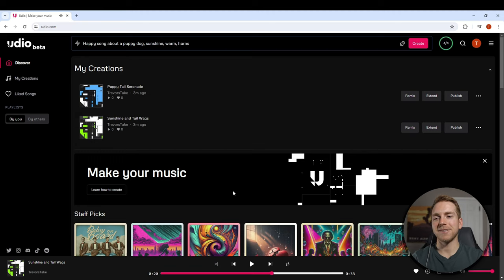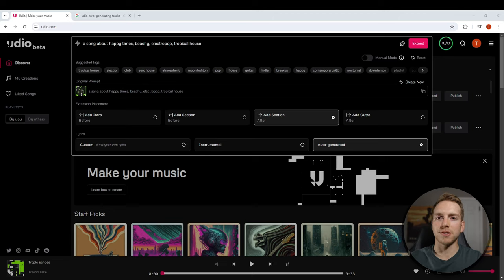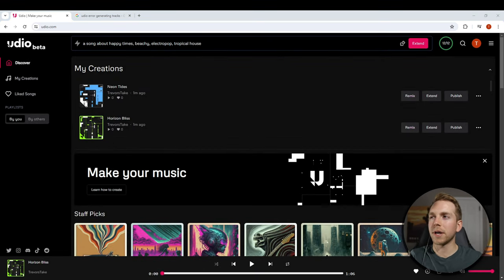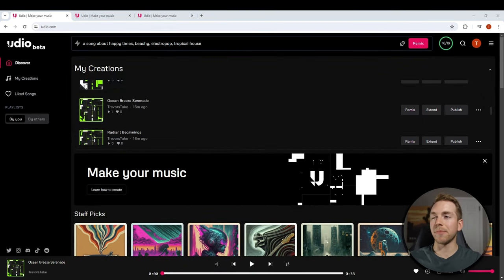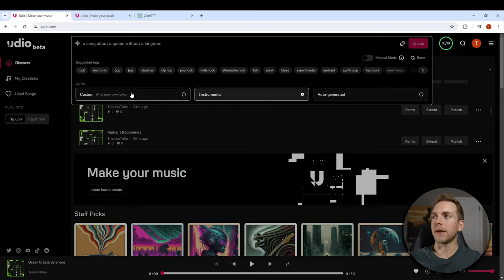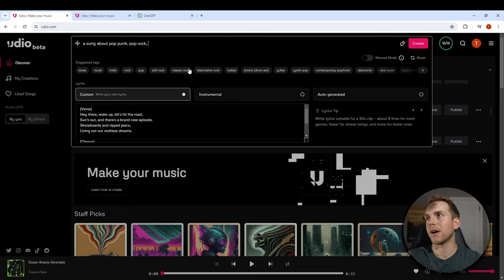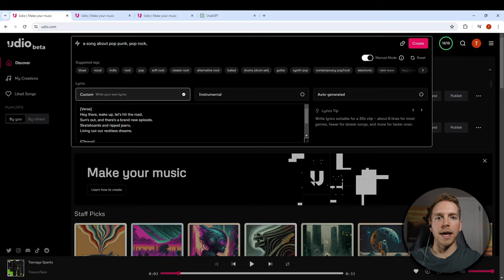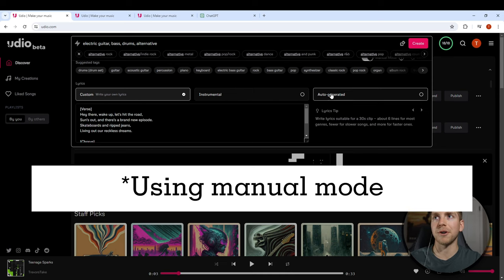Udio AI: Create Music with AI | Complete Tutorial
The results from Udio AI are insane! Dive into the world of AI-powered music creation with this complete Udio AI tutorial! Learn best practices and explore real-world applications. We'll go through prompting, extending songs, remixing songs, using your own custom lyrics, and more.

Timecodes
00:00 - Intro
00:25 - Use cases for Udio
00:36 - Udio pricing
00:48 - Using Udio
01:04 - Prompting with Udio
02:30 - Using artist references in Udio
03:36 - Extending songs with Udio
04:09 - How to create full songs in Udio
06:04 - Remixing Udio songs
06:47 - Create songs with custom lyrics in Udio
09:18 - Manual Mode in Udio
10:50 - Final Example Song
11:18 - Outro

Related Links
Udio - Udio.com

Music
Created by me on Udio!